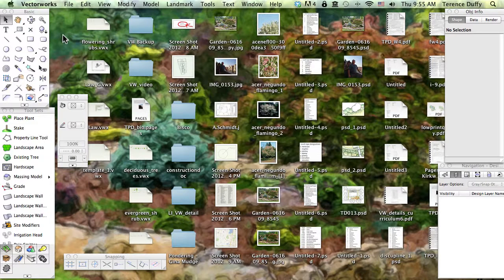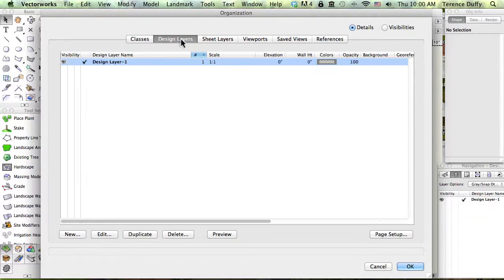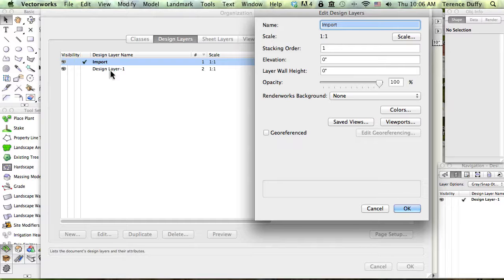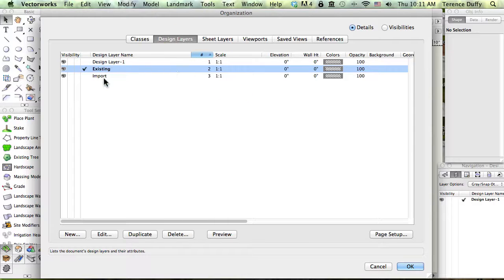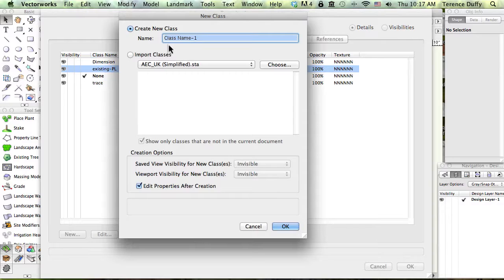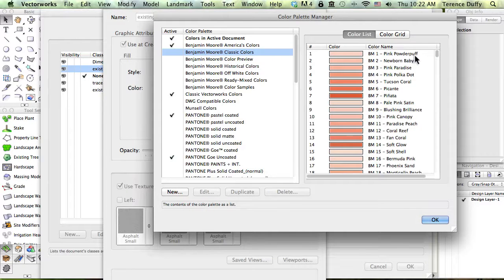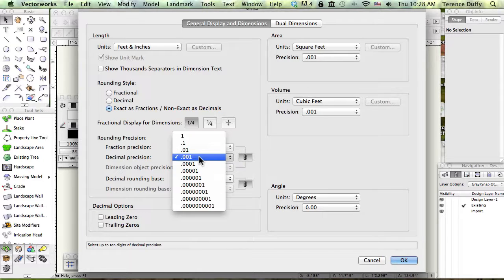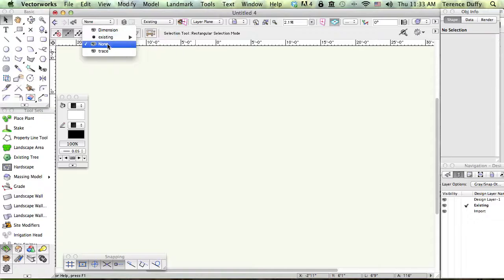Organization 1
An in depth look at some of the organizing features when creating a new document in VW.